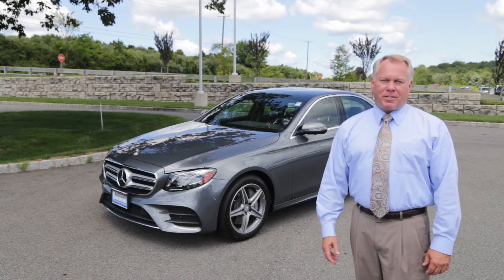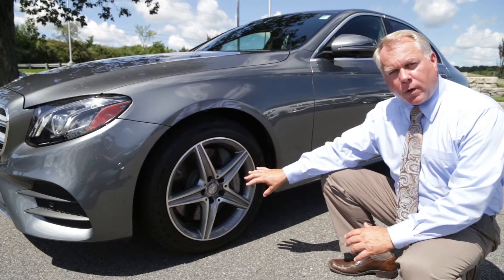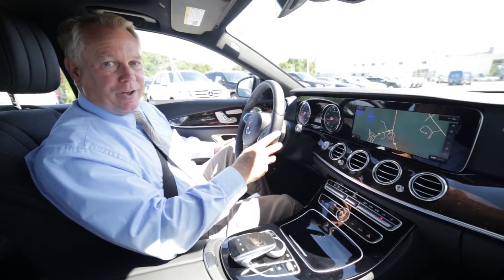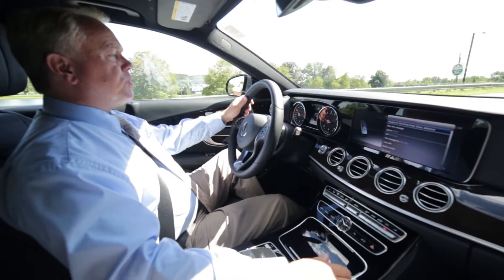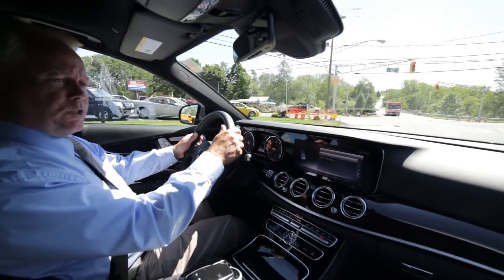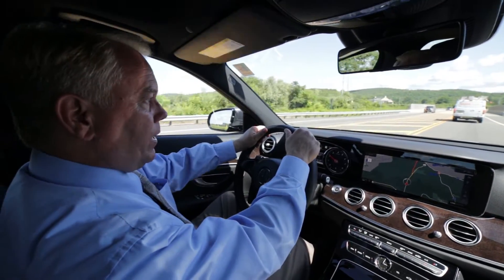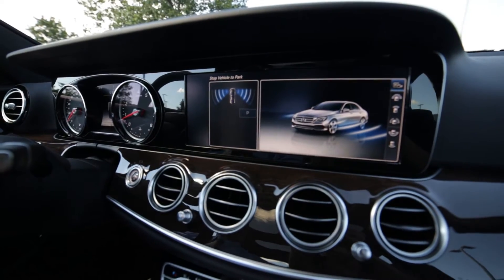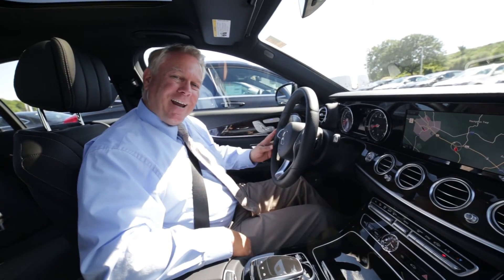Test Drive – 2017 Merceres-Benz E300 4MATIC® w/ P3 Package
David from Intercar gives you an overview and test-drive of the all-new 2017 Mercedes-Benz E300 4MATIC® sedan. Explore the incredible state-of-the-art features included with the P3 package.